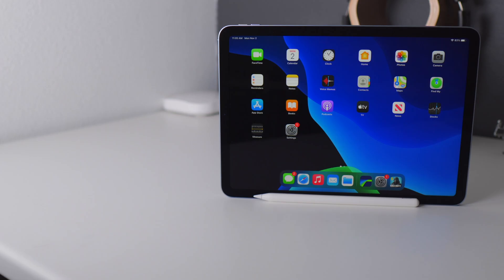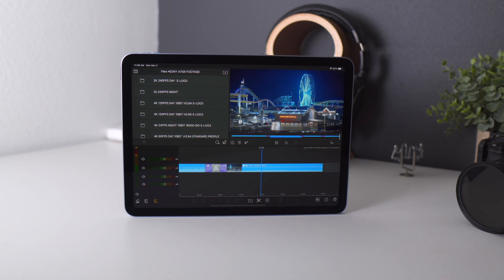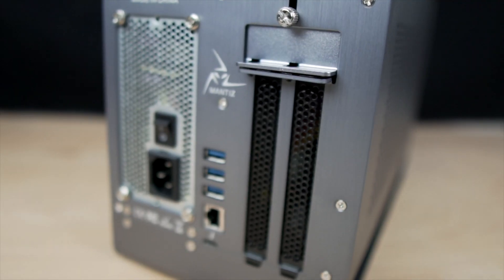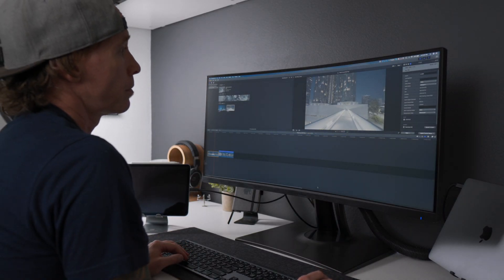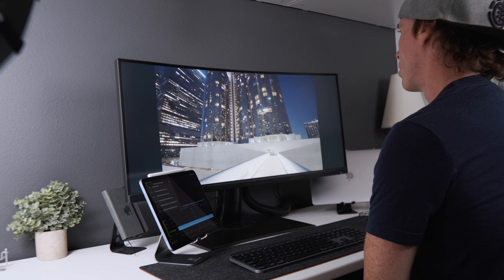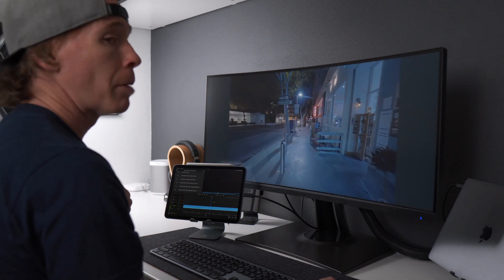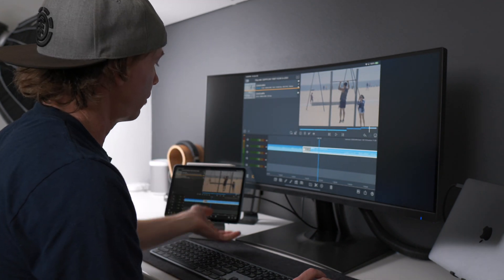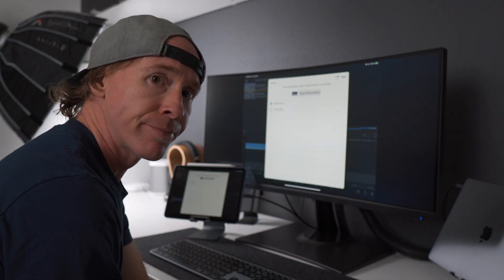iPad Air 4 | More Powerful than a Macbook Pro?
The iPad Air 4 more powerful than a Macbook Pro? An iPad Air 4 vs. Macbook Pro review may seem like an unrealistic comparison, but when it comes to getting some real work done, does it hold up? This iPad Air 4 is one of the most powerful computers for video editing and it has recently been compared to the iPad Pro, but when compared to other more traditional laptops, it can definitely keep up. In this video where I continue to review the iPad Air 4 I bring you behind the scenes where I edit video footage from the Sony A7siii, which thanks to Josh Yeo from Mark Art Now, I was able to get access to this footage.

In my original iPad Air 4 review it was easy to recommend this as an every day carry, but if you are looking for an extremely powerful ultra-portable computer on a very reasonable budget then I think the iPad Air 4 could be an option for you whether a creative professional or student. I honestly didn't think this edit in Lumafusion was going to go this way. With the Apple event in October 2020 we got a peak into the capability of the A14 chipset, but with the upcoming Apple event in November we are now getting more of an idea of what the future holds for Apple Silicone.

Intro: 0:00
Macbook Pro with A7siii: 02:32
iPad Air with A7siii: 04:38
Render Test: 11:04
Outro: 12:05

iPad Related Gear:

iPad Air 4 (Amazon)
USB-C Adapter (Official Apple Product) (Amazon)
Bluetooth Keyboard (Budget) (Amazon)
Bluetooth Mouse (Budget) (Amazon)
Another Bluetooth Mouse (Amazon)

Send Mail & Packages to:
Kevin Ross
4845 Pearl E. Cir. STE 101